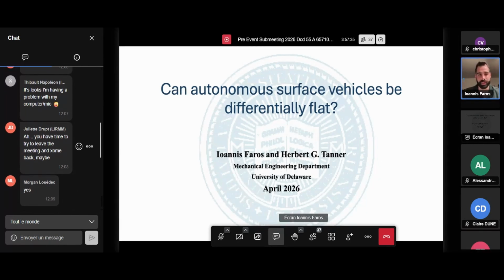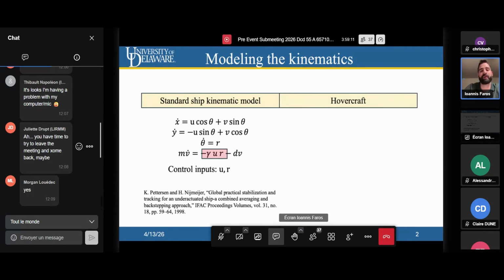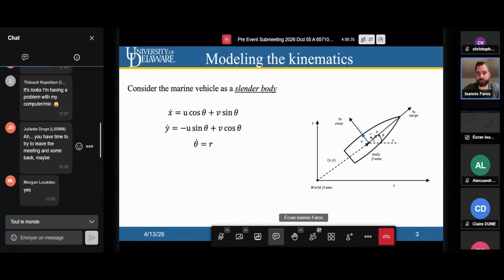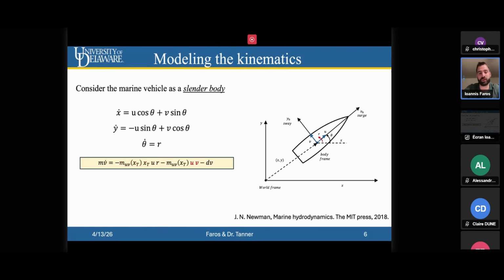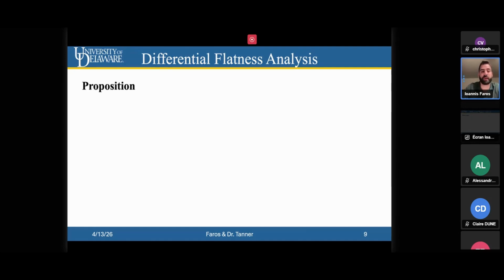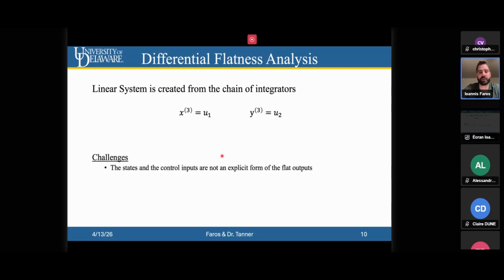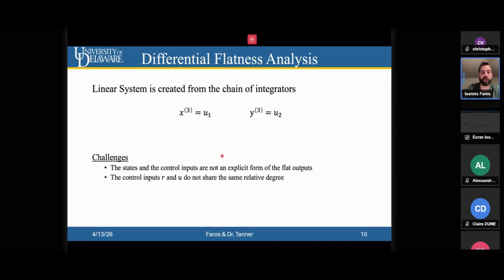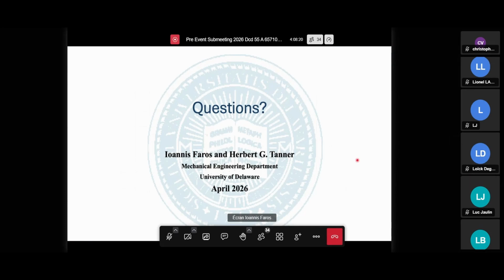Can autonomous surface vehicles be differentially flat? - Ioannis Faros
This paper argues that, given an appropriate physics-based model and assumptions, ASVs can be shown to be differentially flat.
This model arises from explicit consideration of hydrodynamic forces acting on a slender rigid body moving in water, in the context of Newton's second law of motion. With this as a starting point of the analysis, the paper shows that the states and inputs of this dynamical system are indeed explicitly constrained and expressed as a function of a set of flat outputs and their derivatives, although the relationship may not be in explicit closed form. Simulation results are provided to showcase these conclusions, for a case study of an ASV in two separate trajectory tracking tasks.